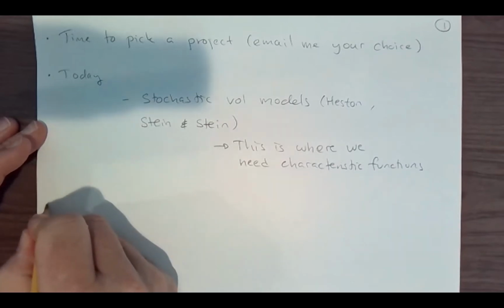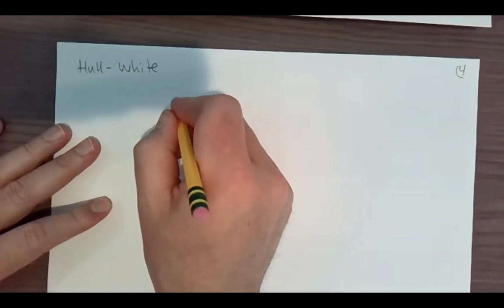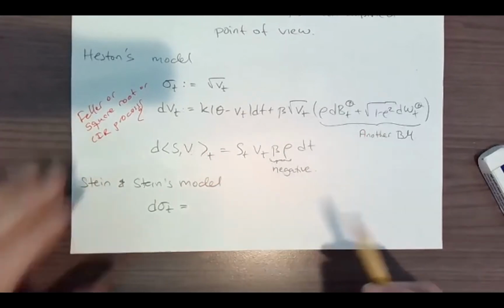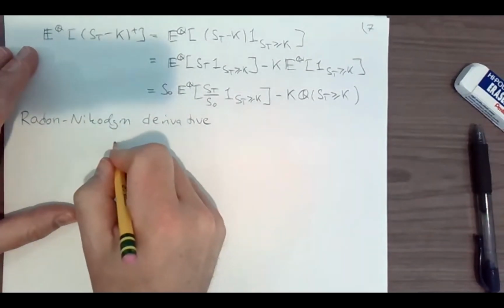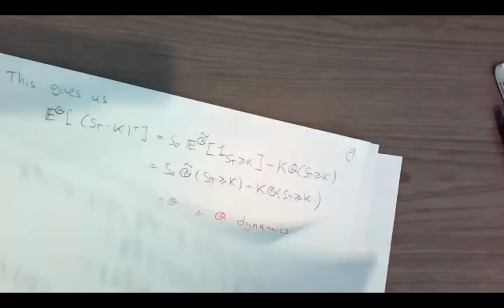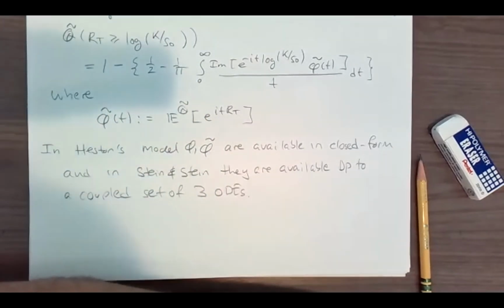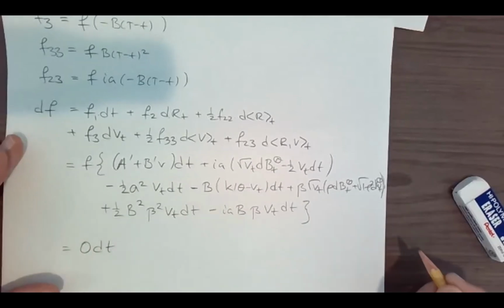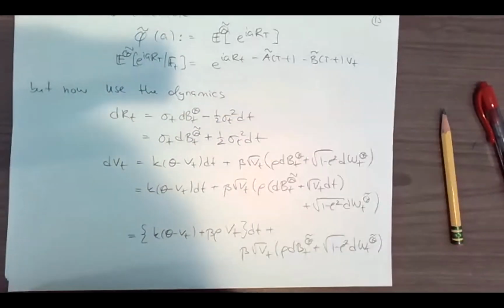Lec8A 03 11 2021